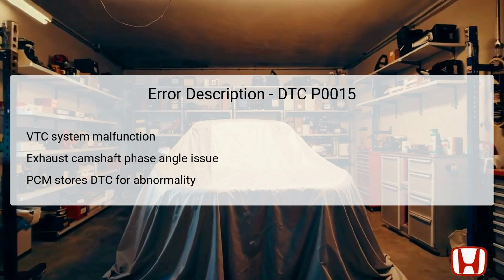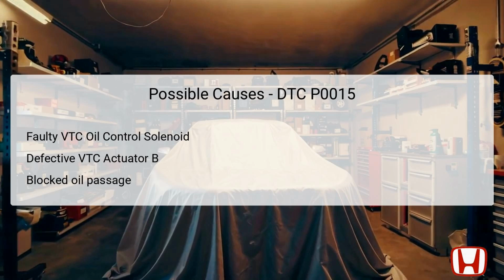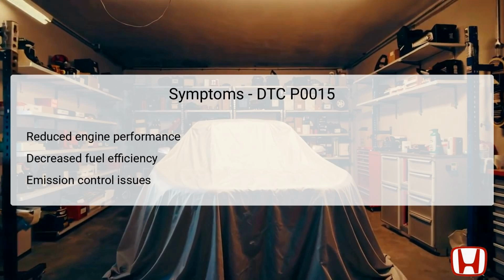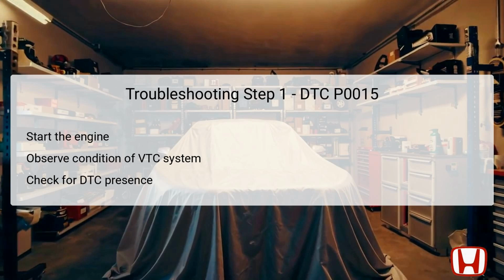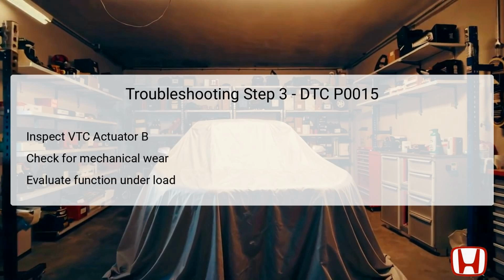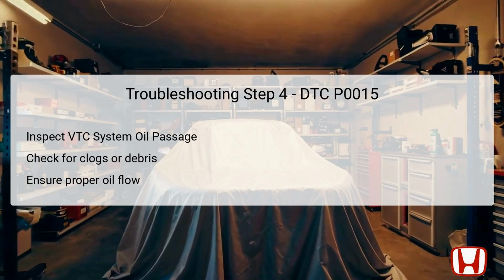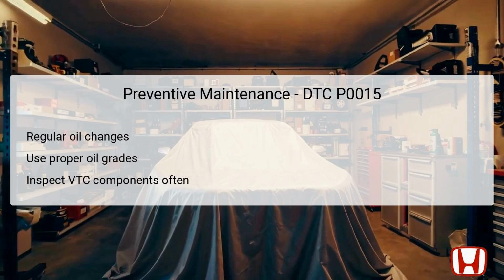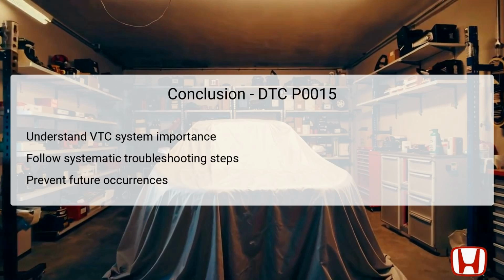DTC P0015 - Variable Valve Timing Control B System Timing Over-Retarded - Honda Accord 2023+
Join the STEP Diagnostics early access list:
​ In this video, you'll learn about DTC P0015 and its impact on the Variable Valve Timing Control system in the 2023+ Honda Accord. We'll cover troubleshooting steps to diagnose and resolve timing issues related to the exhaust camshaft, ensuring optimal engine performance and efficiency while preventing future occurrences. Get ready to enhance your diagnostic skills and maintain your vehicle effectively!